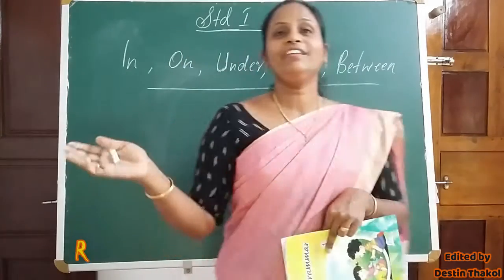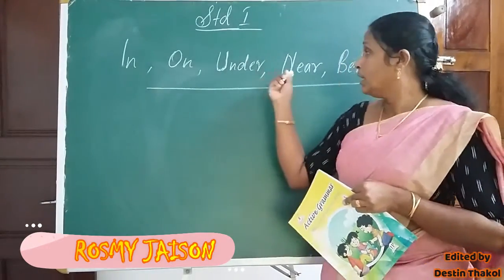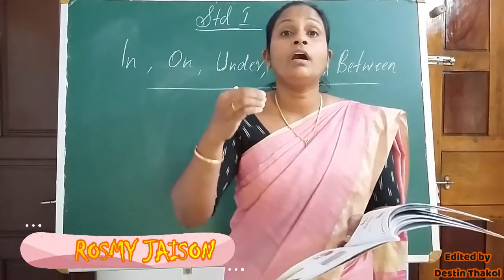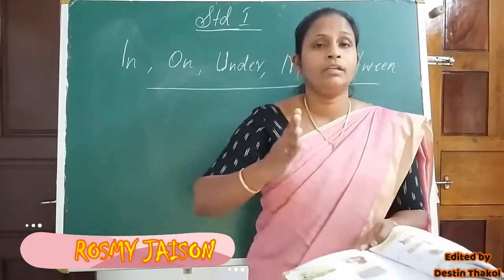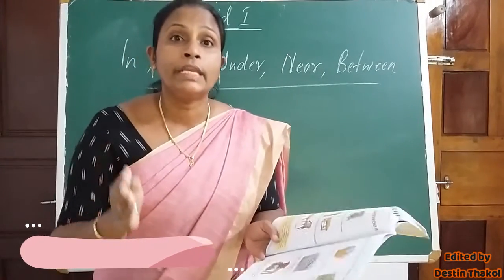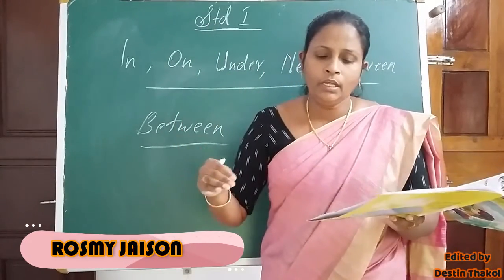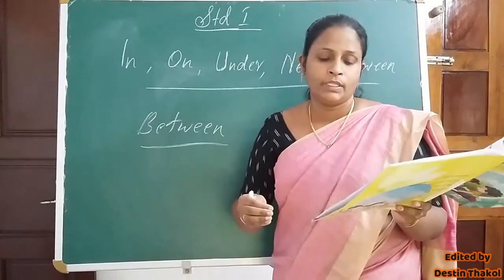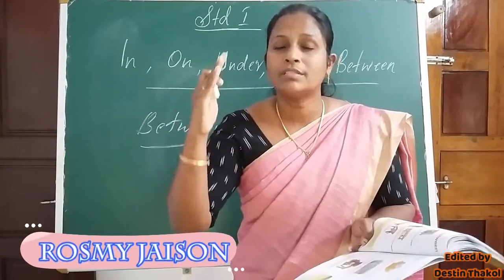ST SEBASTAINS LP SCHOOL KUTTIKAD STD 1 SPOKEN ENGLISH CLASS